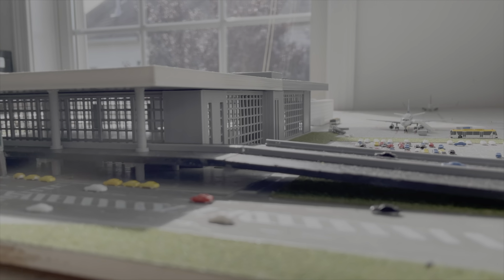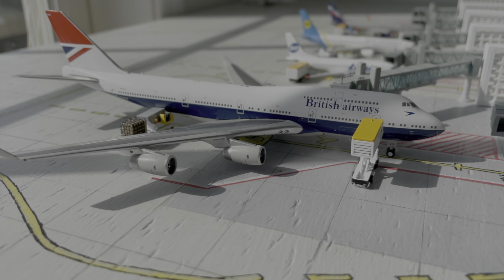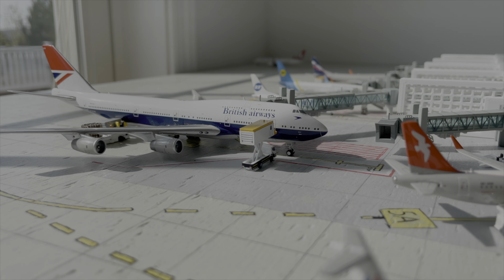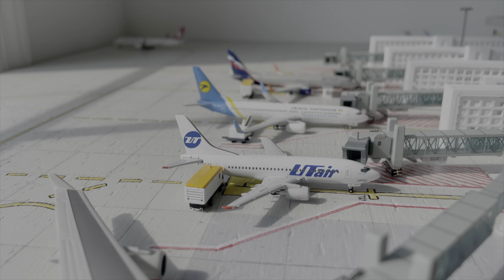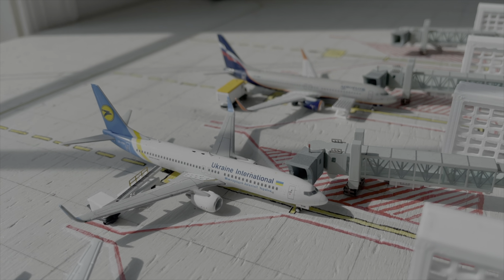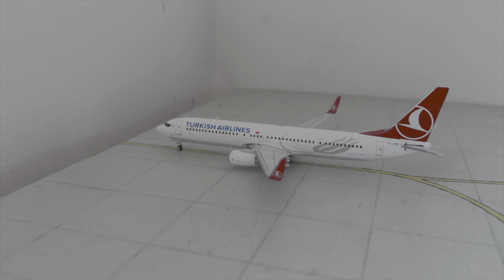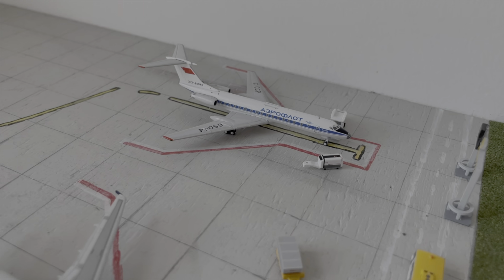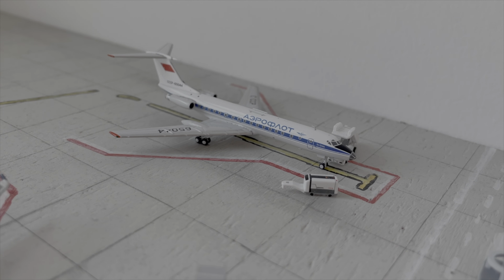1:400 Gemini Jets Donetsk Sergey Prokofiev International Airport Episode 6 DOK #6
Hello everyone, Welcome to premiere of the first ever on Youtube 1:400 replica of Donetsk Sergey Prokofiev International Airport. This replica could not happened without  Custom Airport Network who made the 3D-printed terminal. Donetsk Sergey Prokofiev International Airport was build in 2012 for the UEFA Euro 2012 football championship. The new terminal  sadly only operated for two years when it closed on May 26th 2014 due to the conflict.

LINKS:
Custom Airport Network:
aviation12_phl
dok_aero_1.400

Beggars (on behalf of XL Recordings); Kobalt Music Publishing, UMPI, AMRA, ASCAP, LatinAutorPerf, LatinAutor, and 11 Music Rights Societies

My Gear;
Sony RX100 vii
Bendy Tripod
Final Cut Pro
2020 13" MacBook Pro
2021 iPad Mini (with Apple Pencil)